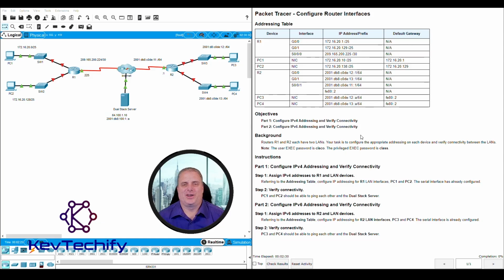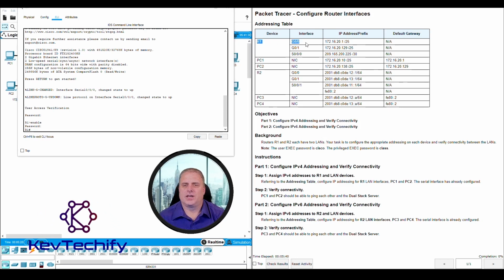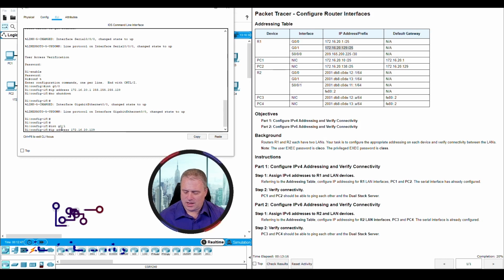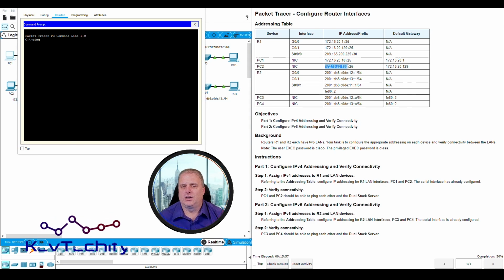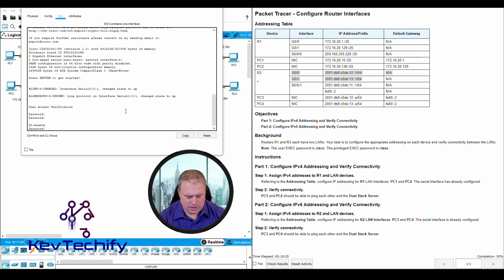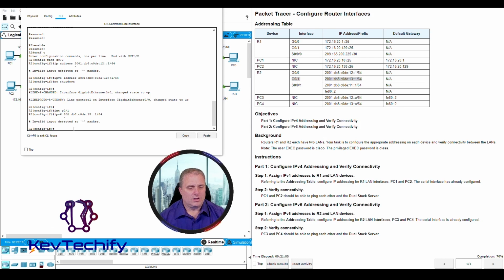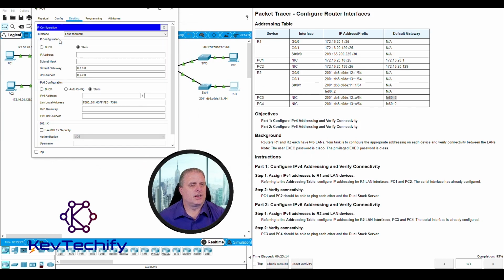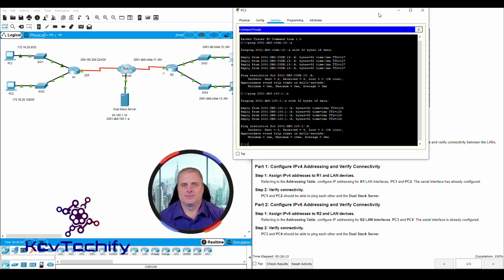Configure Router Interfaces Configuration Example - Lab 1.4.7 - CCNA - KevTechify | vid 32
In this episode we are going to look at configuring Configure Router Interfaces.

Routers each have two LANs. Your task is to configure the appropriate addressing on each device and verify connectivity between the LANs.

We will be discussing Configure IPv4 and IPv6 Addressing and Verify Connectivity.

Basic Device Configuration
Packet Tracer Lab 1.4.7 - Configure Router Interfaces
Lab Number: 32